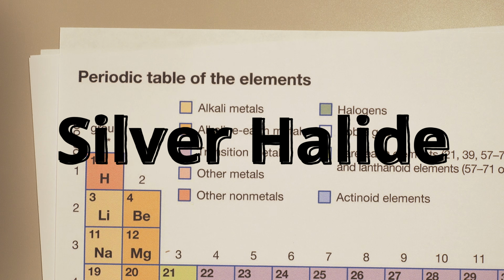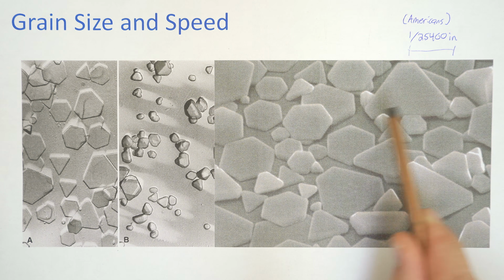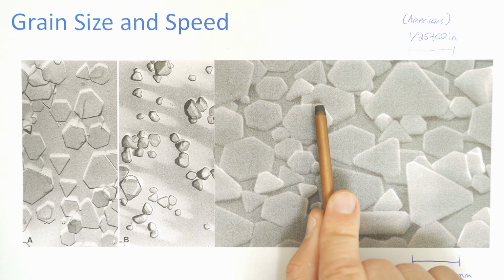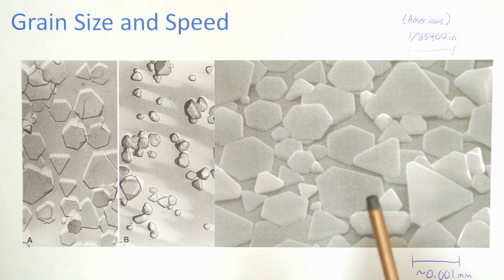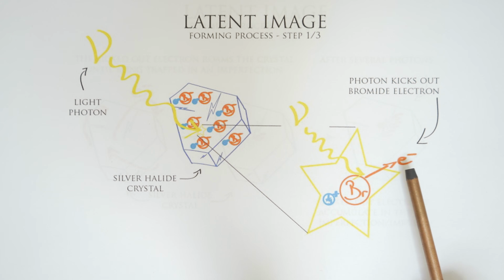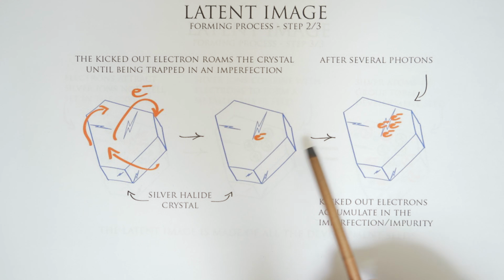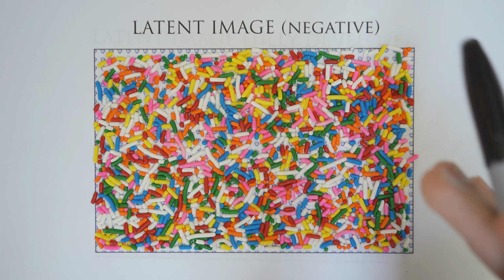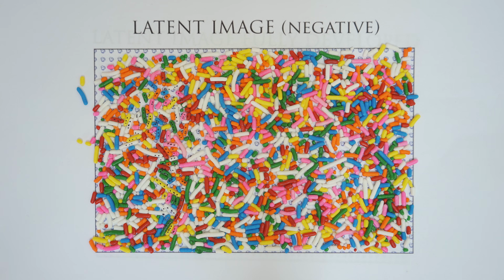How 35mm Film Works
Oppenheimer was filmed on 70mm IMAX, 70mm, and 35mm Film, which is basically just Jell-O with some sprinkles. Taking a simple photo with your own film camera also works the same. In this video I explain how film works with 70mm/35mm film in detail of how a simple piece of plastic, coated in gelatin and Silver Halide, allows us to create photos and videos, such as Oppenheimer like I discussed in my last video. I use Jell-O along with 35mm film, images, 35mm film frames from movies such as Space Jam, to help build a photo of how film works. I also fail miserably when making the Jell-O film concoction, but I still think I get the 35mm film across. Other 35mm and film concepts are gone over, including positive and negative film strips, and even the chemicals involved.

If you like my content and would like to see how I make these videos, consider becoming a channel member

Thank you to Sid Sadhujan for working on the script, providing detailed diagrams, and fact checking/providing. I could not have done it without him.

Thank you to Julia Awad and Jake Scumaci for feedback on video.

Thank you to Barry B. Benson for beeing available.

Become a member/projectionist!

00:00 Jello-O Introduction
00:39 Negative v. Positive Differences
01:17 Using Negatives and Positives
02:09 Film Base
02:29 Gelitain
02:50 Silver Halide
03:28 Grains and Film
04:32 Digital v. Analogue
04:59 Size Matters - ISO
05:47 Using a Film Camera
06:00 Latent Image
07:39 Sprinkles/How Developer Works
10:06 Leaving Film Out
10:26 Developing Film Without Fixer
11:19 Barry B. Benson
11:34 Jell-O
12:00 Potato
12:23 Wrap Up